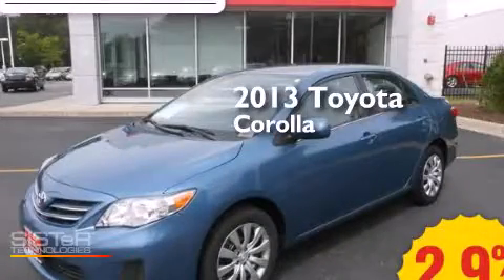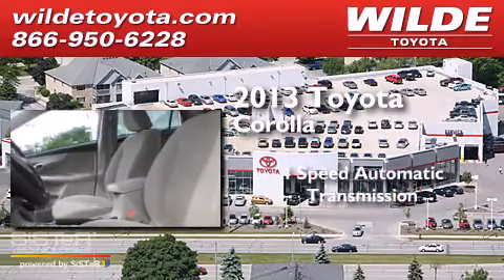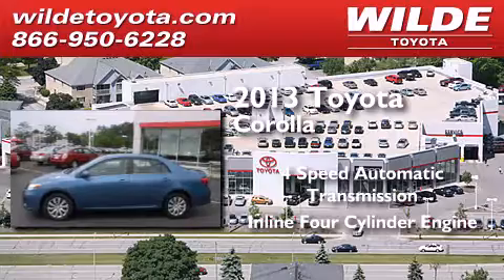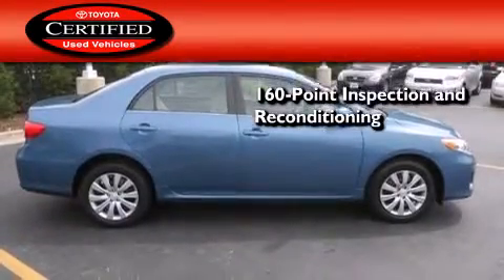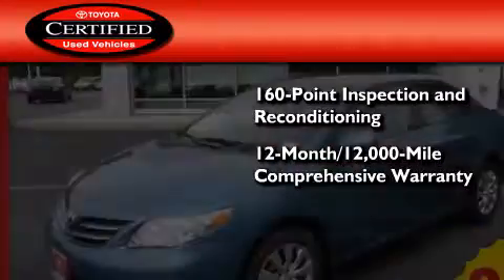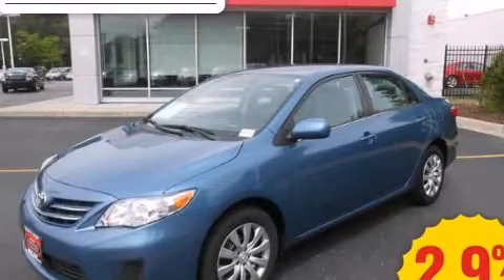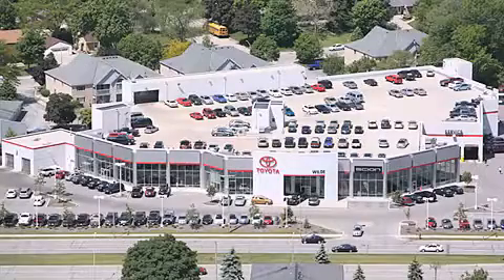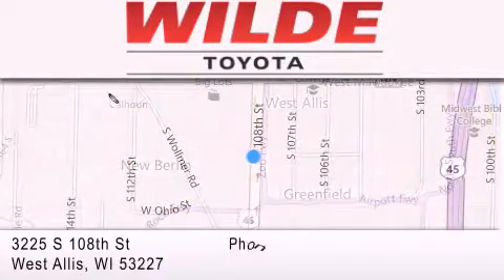Preowned 2013 Toyota Corolla Milwaukee WI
We have been honored to serve the West Allis WI area , we promise that your experience at our dealership will exceed your expectations ! Year : 2013 Make : Toyota Model : Corolla Engine : 4 Cylinder Engine Trans . : 4-Speed A/T Exterior : Nautical Blue Metallic Miles : 12,626 Interior : Ash Stock : U65074 Wilde Toyota 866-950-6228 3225 South 108th St. West Allis , WI 53227